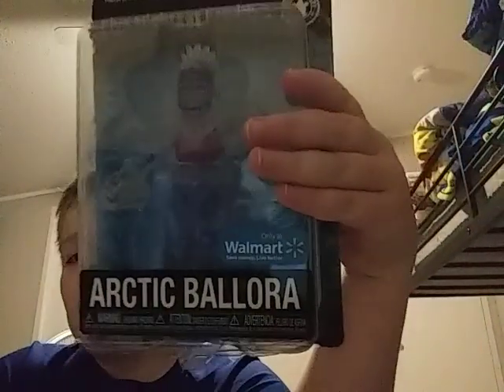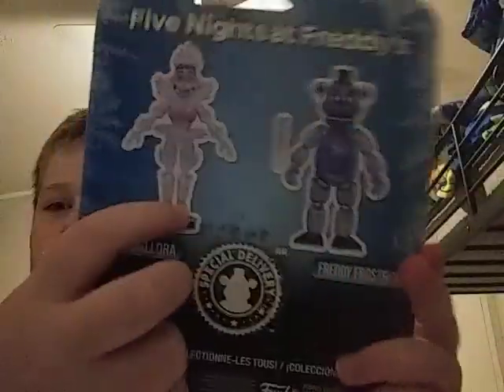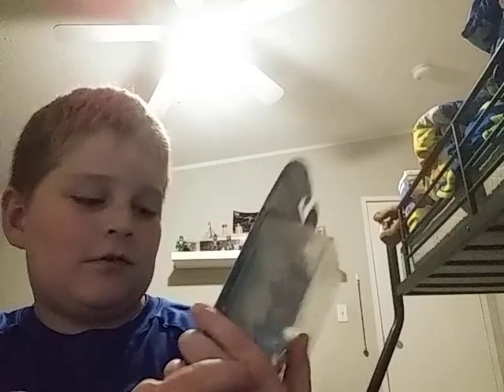ARCTIC BALLORA FIGURE OPENING!